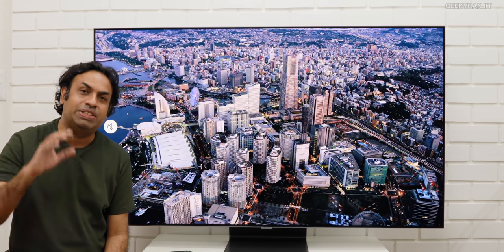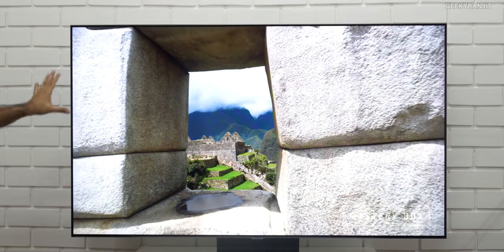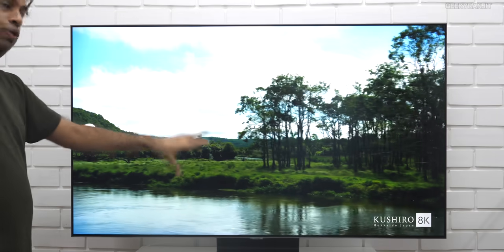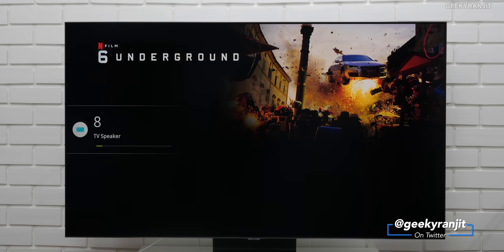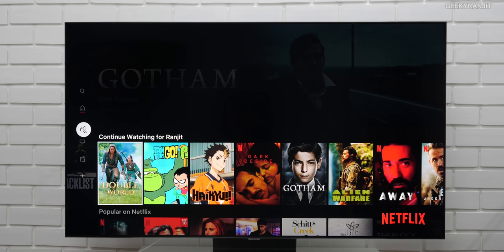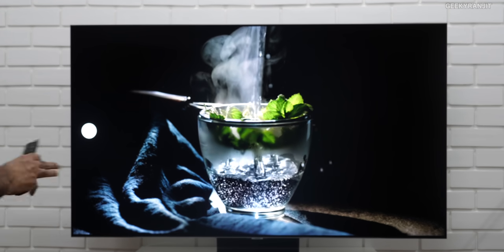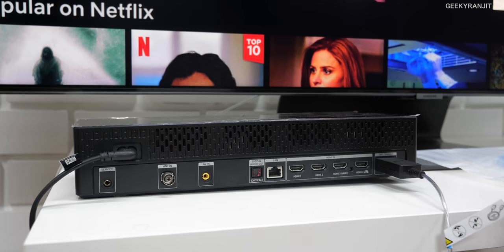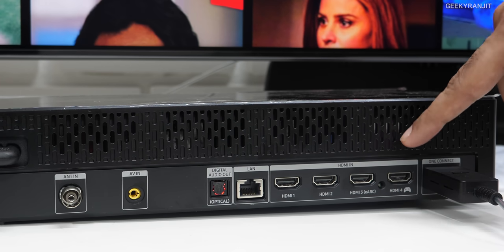Samsung Q95T QLED The Best 4K TV from Samsung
Samsung Q95T 4K QLED TV is the flagship 4K TV for 2020 from Samsung we have the 65" variant this has a native 4K 120hz VA panel has the new OTS (Object tracking sound) has the Quantum 4K processor and supports 4K at 120hz ideal for next generation gaming it also supports Variable Refresh Rate (VRR) and free sync, it also has e-ARC support and full  array local dimming and I give you an overview and what I feel about this 4K QLED TV.

Hashtags